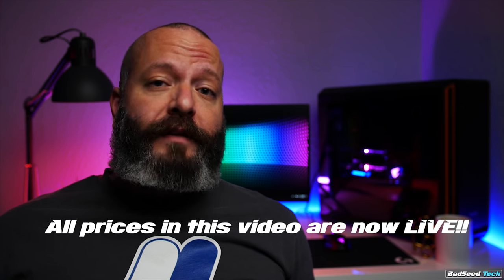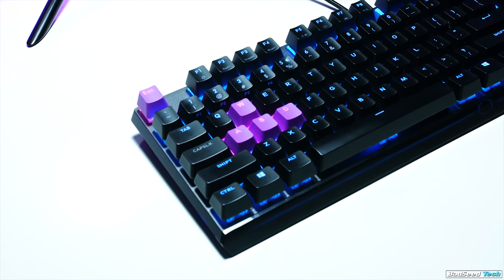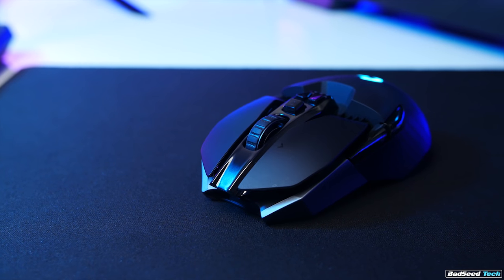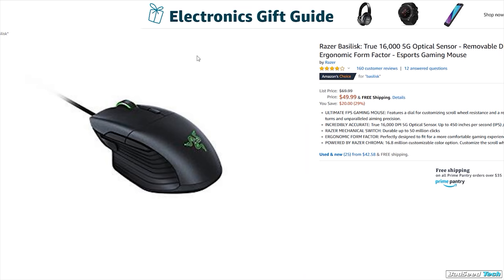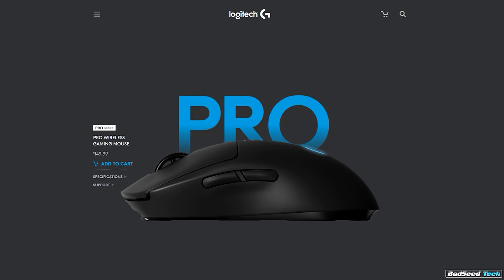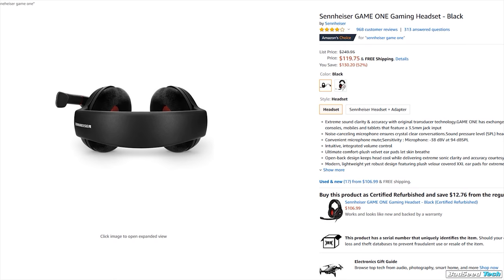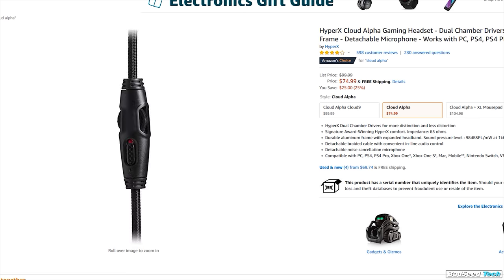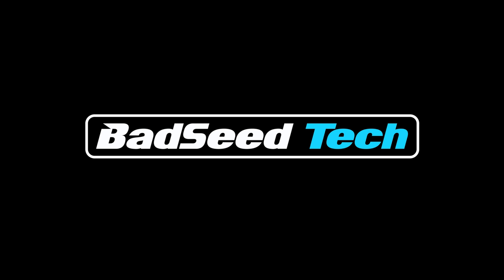Best PC Gaming Peripherals 2018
So everyone always asks "what are you using now?" after a review video has been out for awhile.  Welp, here's your answer - these are my personal top favorite picks for 2018 for mouse surface, keyboard, mouse, audio interface, and headset.  I'll run down all the pros and cons, talk about some that barely missed the cut, and lay out some killer savings for Black Friday.

Logitech G840 XL
Amazon US
Amazon UK

Cooler Master MK750
Amazon US
Amazon UK

Wooting One
Amazon US
Amazon UK

Razer Mamba Wireless
Amazon US
Amazon UK

Logitech G903
Amazon US
Amazon UK

Razer Basilisk
Amazon US
Amazon UK

Logitech G403
Amazon US
Amazon UK

Mayflower ARC Dac/AMP
Amazon US

Sennheiser GAME ONE
Amazon US
Amazon UK

Arctis Pro Wireless
Amazon US
Amazon UK

Brainwavs Truss
Amazon US

Viotek GN27D
Amazon US